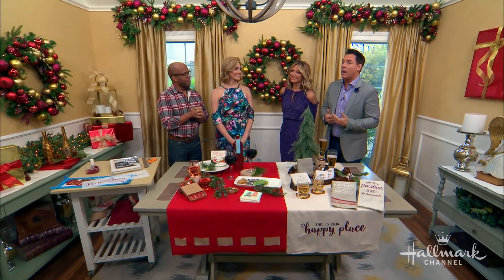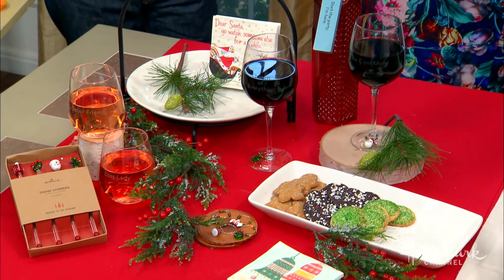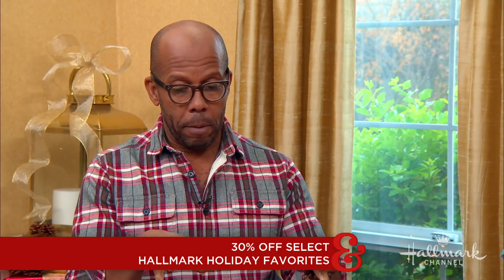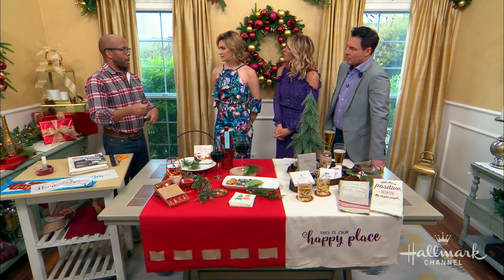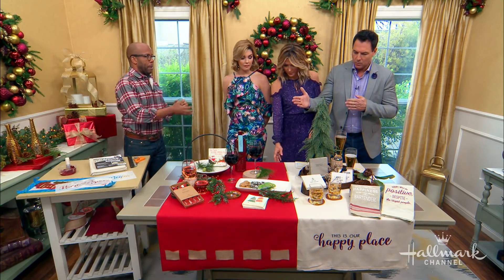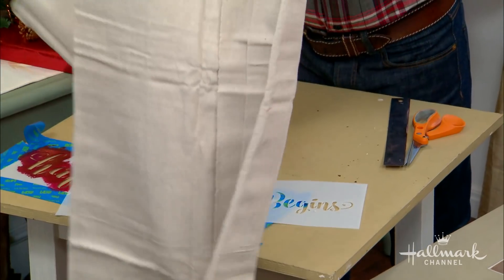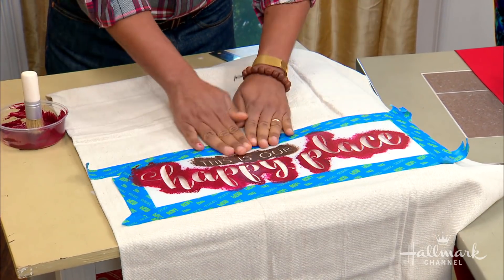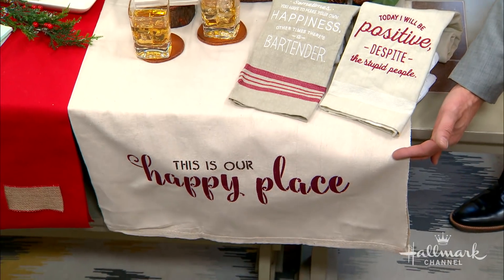Ken Wingard's DIY Cocktail Bar Table Linen - Hallmark Channel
Ken Wingard is back and today is making his own cocktail bar table linen and showing you two different ways to do so. He teams up with Hallmark for this DIY.